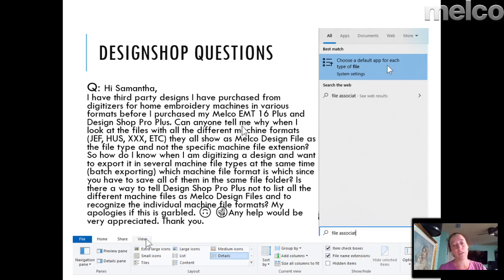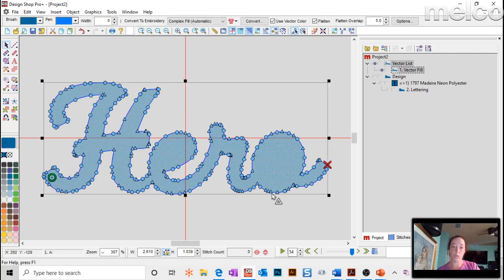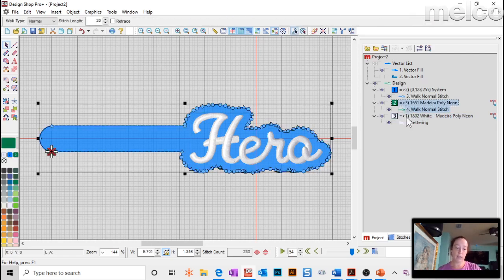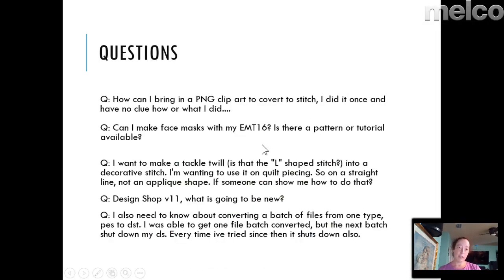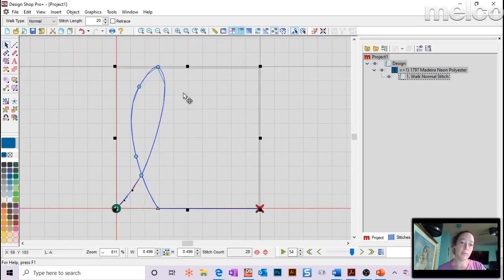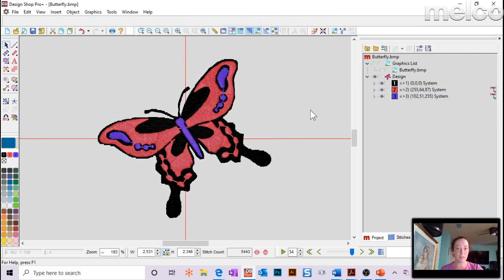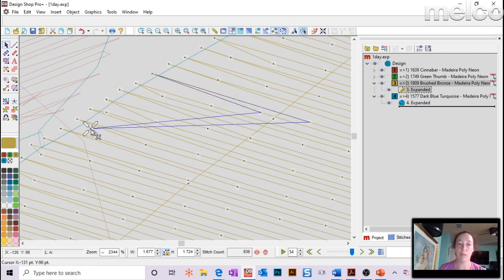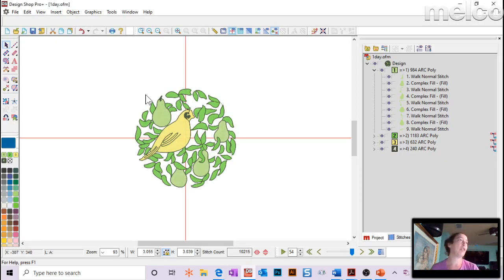DesignShop Talk 4/3/2020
Melco embroidery machine and embroidery software training and education. Embroidery applications and how-to. Embroidery digitizing, embroidery editing, and embroidery machine operation. Embroidery machine maintenance and repair.